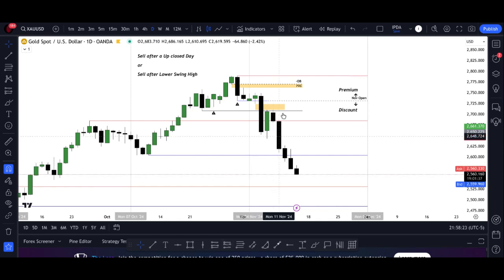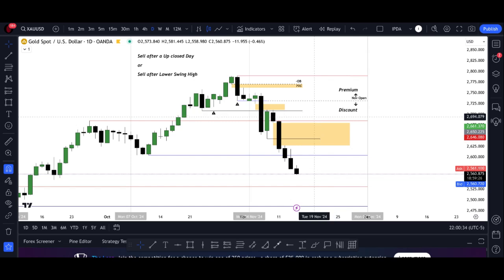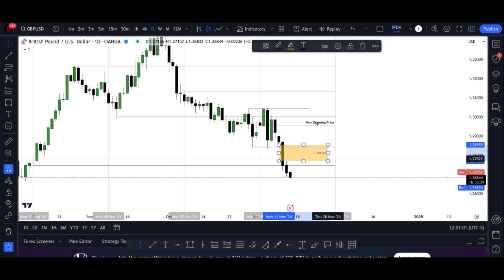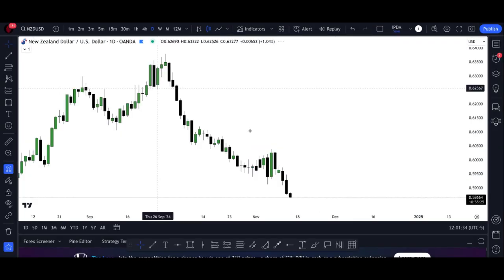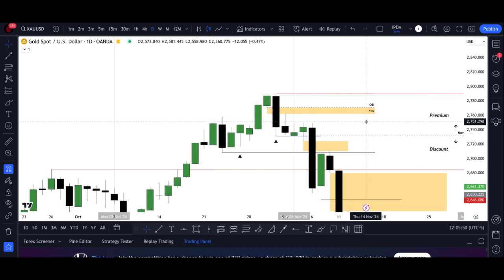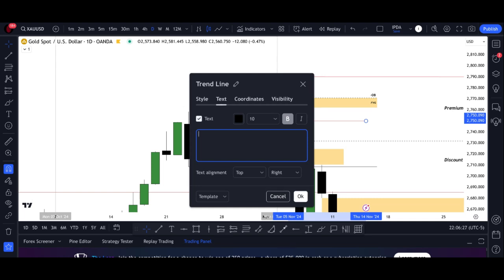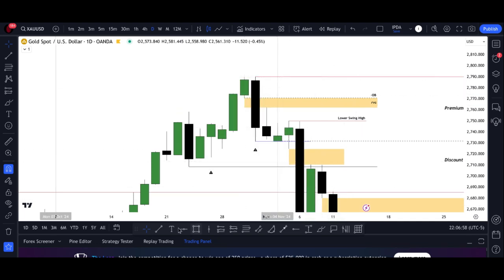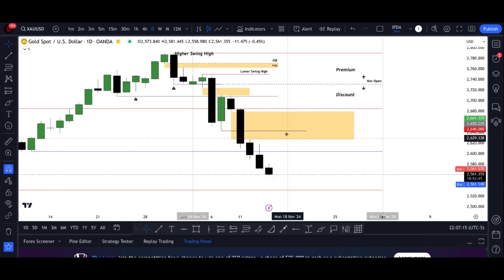Daily XU & GU Updates Nov 2024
Hello Traders! The bearish sentiment is still correct and you can see how the price action is delivering.